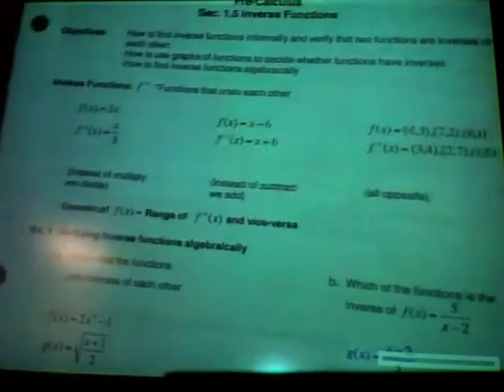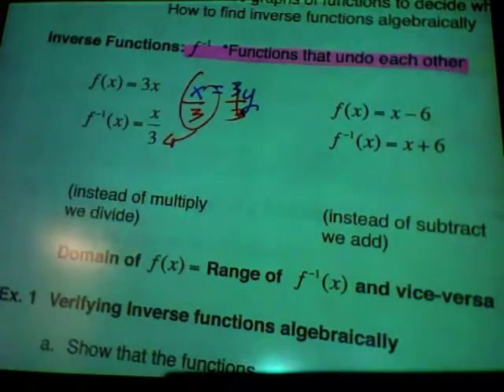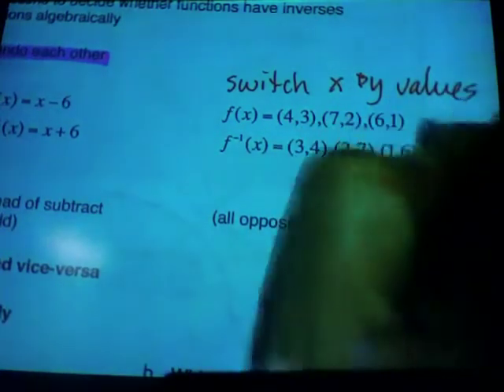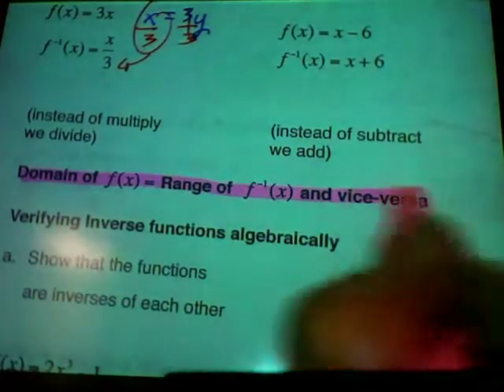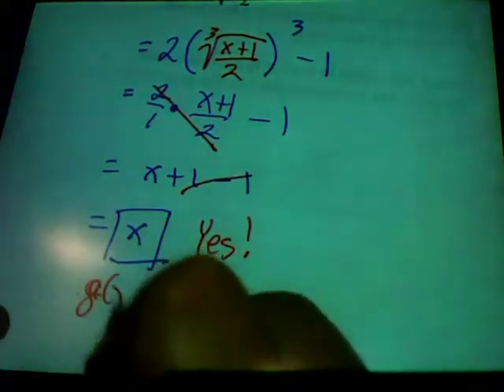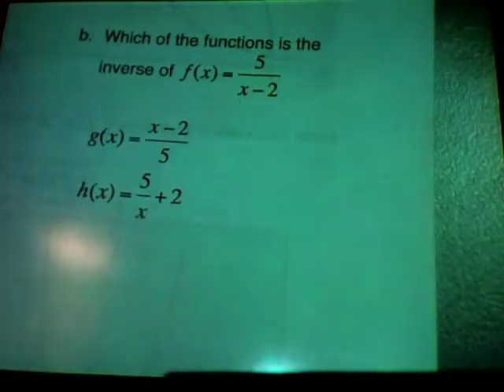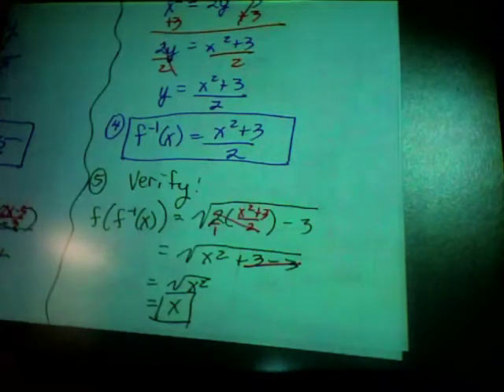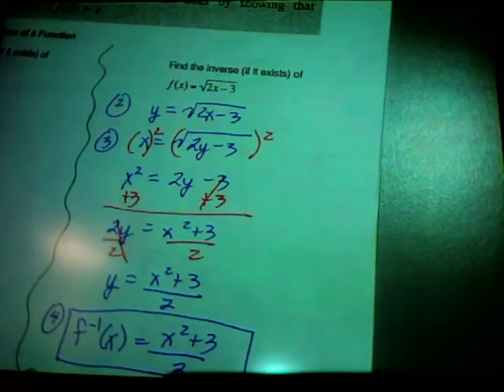PC Lesson 1-5